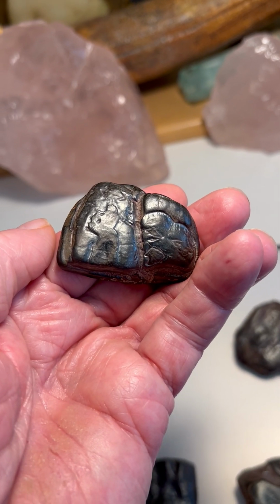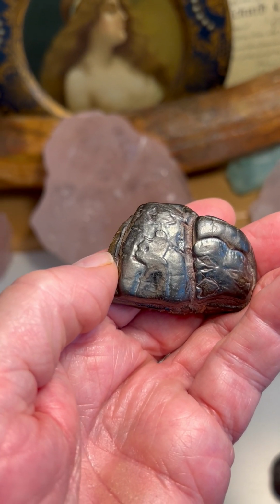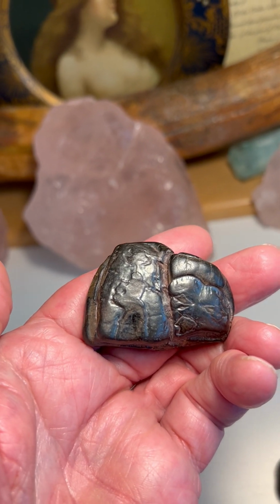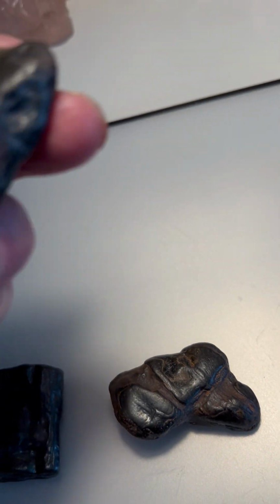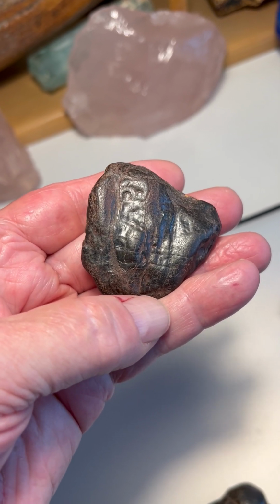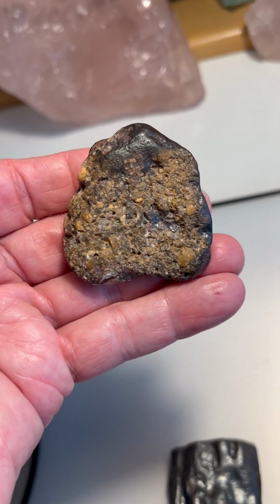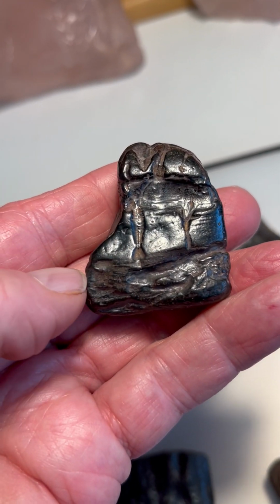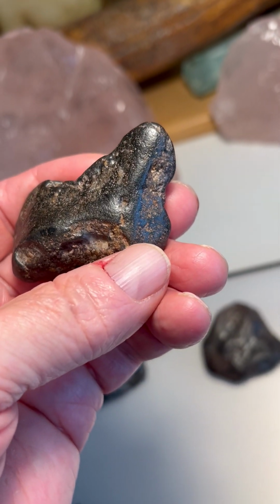Meteorite Paleo Story Stone with “Venus” Figure & Shaman Figure Imagery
🌍 Ancient Artifacts Unearthed: Paleolithic Story Stone Faces & Mammoth Effigies from Meteorites!

In this video, I share a remarkable find: a cache of Paleolithic Story Stone Face and Mammoth Effigies discovered in the Kumtag Desert of China. These unique artifacts are carved from chondrite meteorites—heavy but non-magnetic due to the intense desert heat that demagnetized them.

✨ Highlights:

These effigies feature intricate etching that brings to life the hair and faces of mammoths and humans, including young and old faces, capturing a tradition that stretches back 2 million years across all continents.

Crafted from diverse materials—including gold nuggets, citrine, rose quartz, petrified wood, dinosaur bone, and volcanic glass—these stones reveal a sophisticated artistry that predates Homo sapiens.

The video showcases controlled, intentional etching patterns that defy randomness, highlighting a global tradition of depicting young and mature mammoths, as well as the human face—often adorned with shamanic caps or horned headgear.

Some pieces even reveal full-figure Venus figurines, carved with arms, legs, and other details reminiscent of ancient fertility symbols, further emphasizing the cultural significance of these offerings.

🧐 Details Explored:

The unique relationship between Andara volcanic glass and obsidian, explaining why Andara glass was exclusively reserved for these carvings rather than for tools like knives or spear points.

The remarkable patina on these artifacts—some with embedded gemstones—indicating deep weathering and ancient craftsmanship untouched by modern damage.

A fascinating look at the worldwide mammoth cult tradition, which flourished until the mammoth’s extinction, leaving behind trillions of these extraordinary effigies.

🔎 Join me as I delve deep into the history, craftsmanship, and global significance of these ancient story stones. Discover why these are the most common Paleolithic artifacts worldwide—truly a treasure trove of human ingenuity and cultural legacy!

📚 About Paleo Story Stones
Discovered and named by Richard Dempsey in 2020, Paleo Story Stones are effigies that consistently depict two mammoths (baby and mature) and two human faces (young and old). Found in nearly every part of the world, they challenge assumptions about symbolic thinking in early human species—including Neanderthals—and may represent a global mammoth veneration tradition.